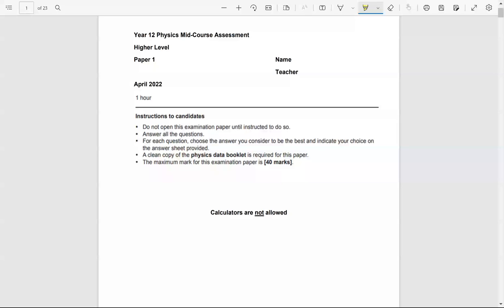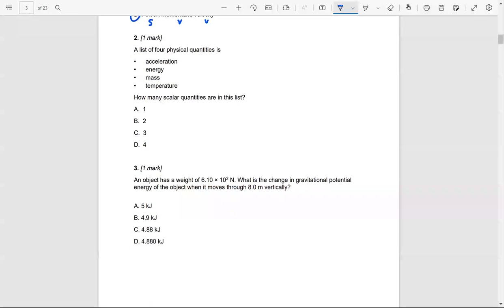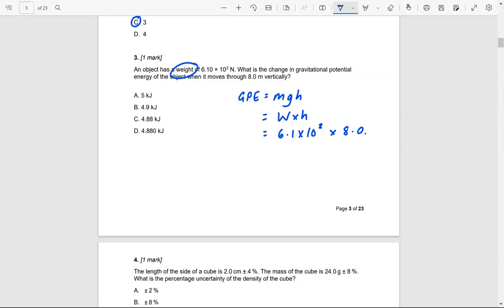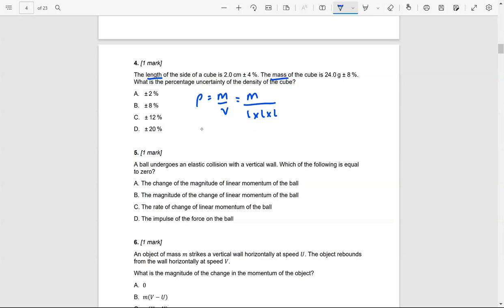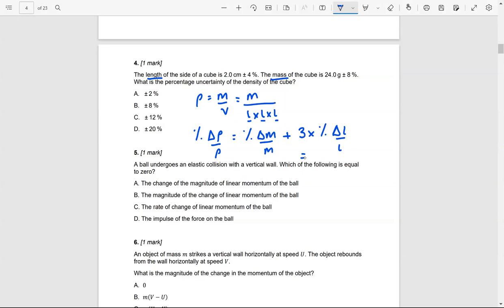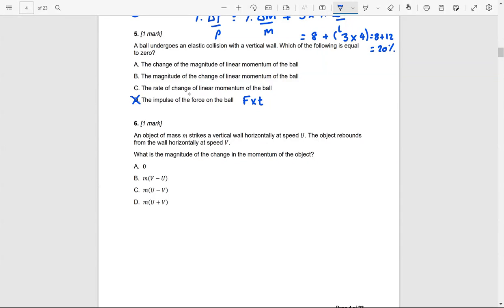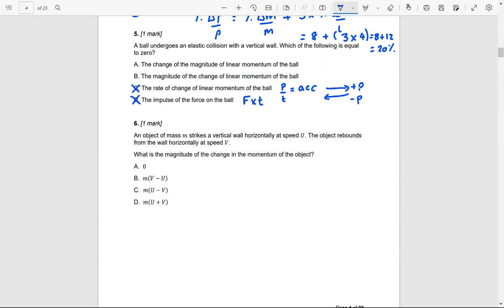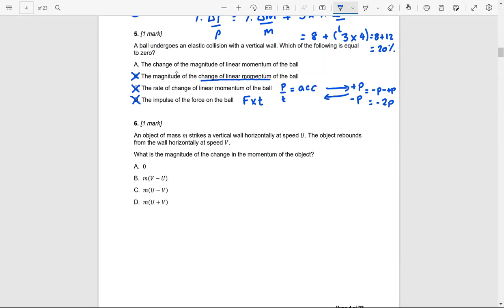Y12 HL Physics Mid-Course 2022 P1 Q1-5